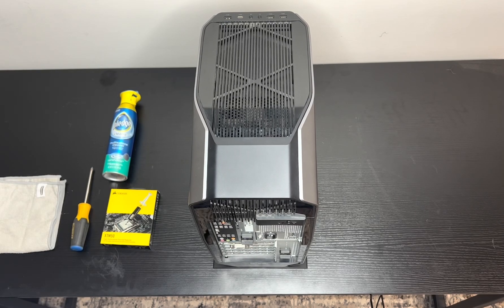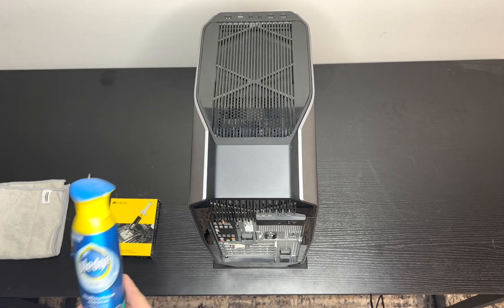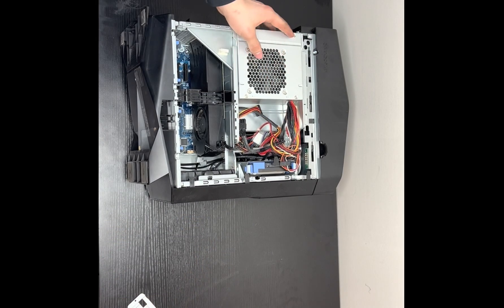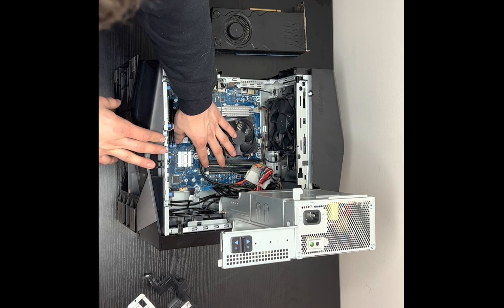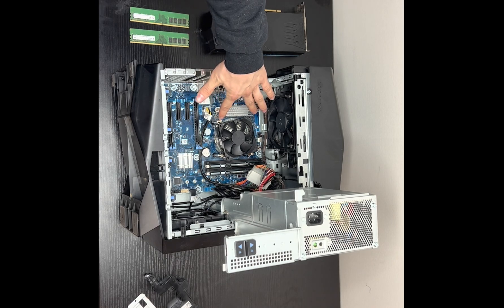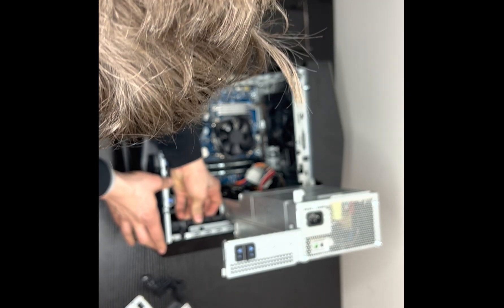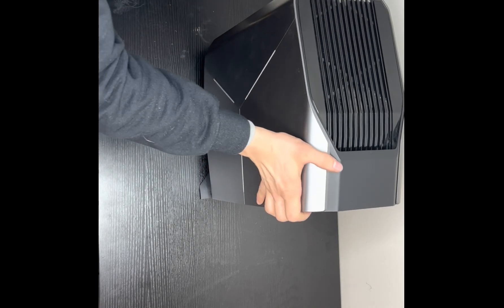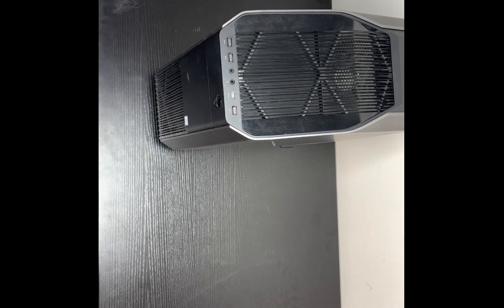How to take apart/clean you’re Alienware Aurora R8!